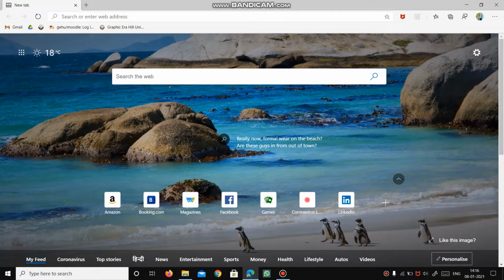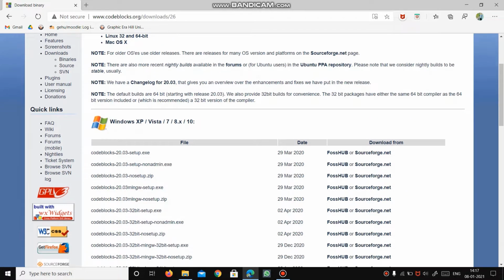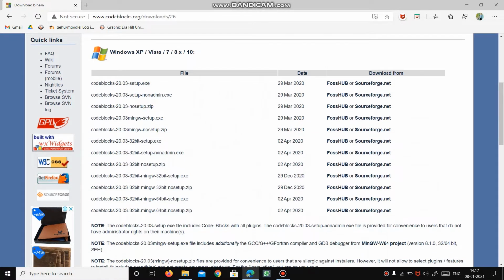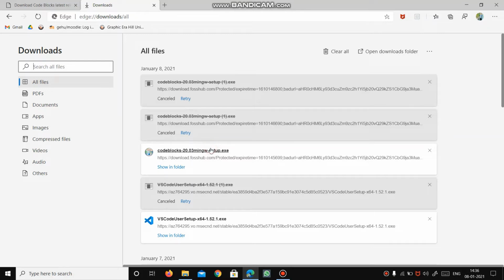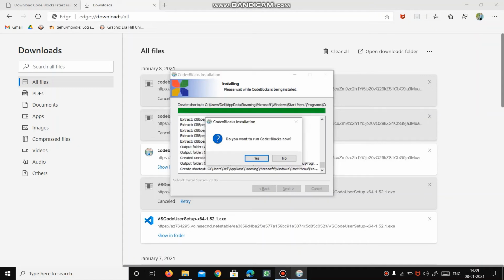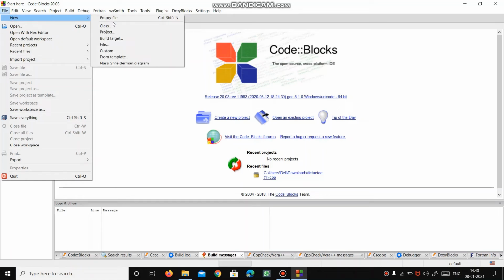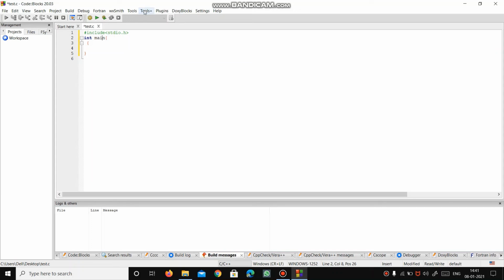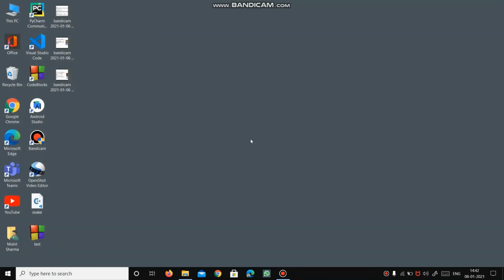How To Install CodeBlocks In Windows 10 | C programming Tutorial| Lecture 1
This is our first youtube video in the C programming Lecture series. In this video you 'll learn how to install codeblocks with mingw  gcc compiler.

To download CodeBlocks  click on the link given below